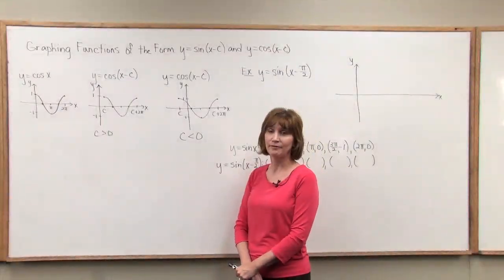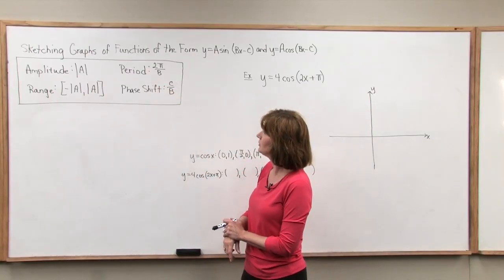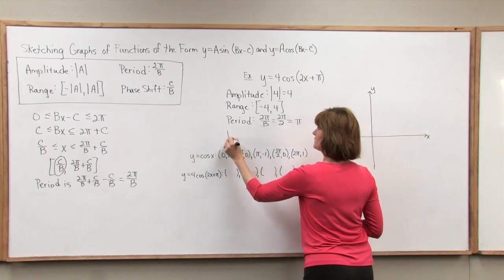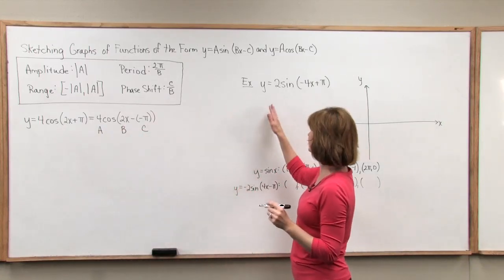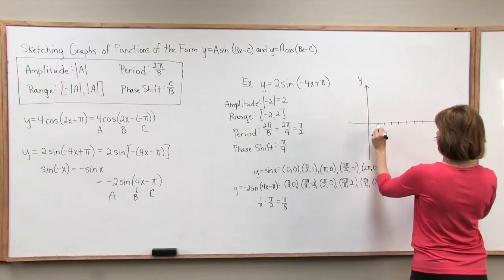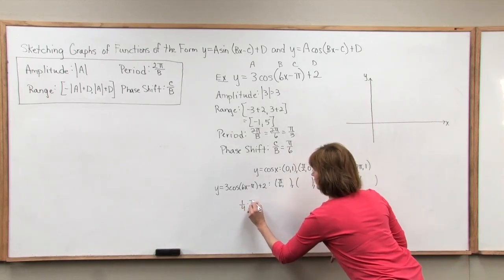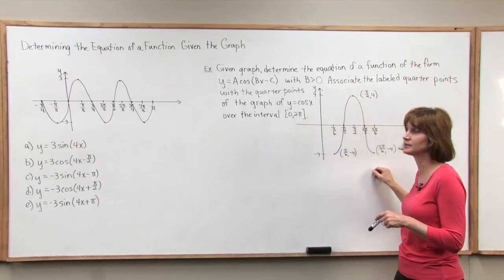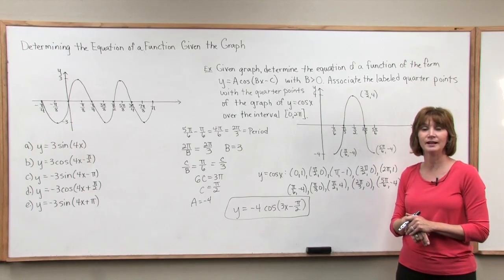7 2phase shift